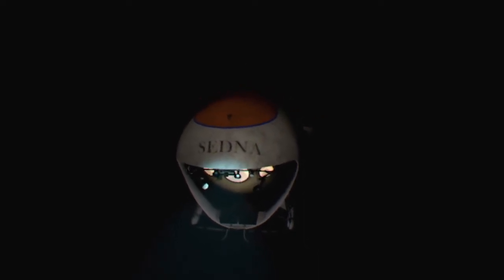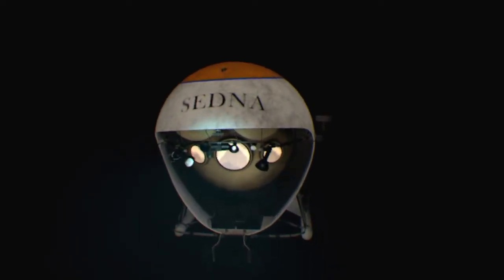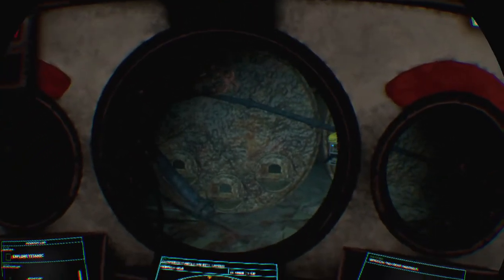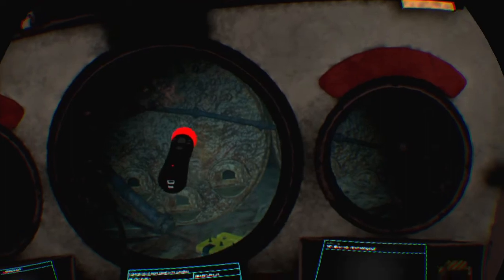Titanic VR Explore Mode PSVR